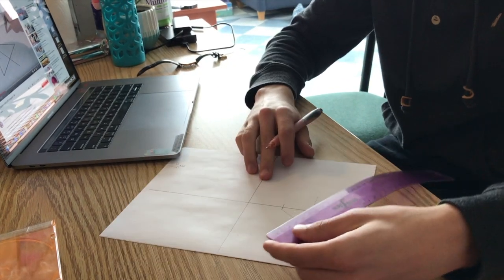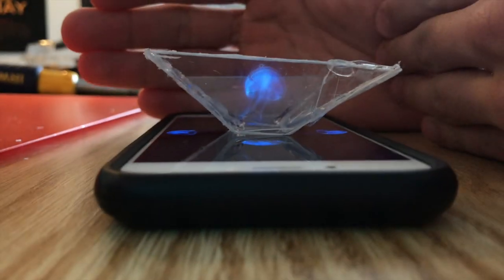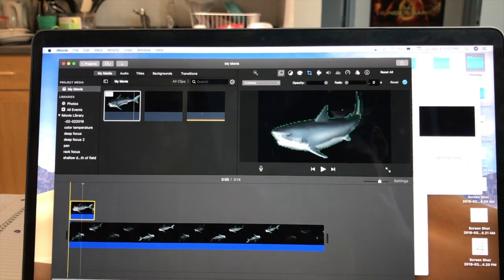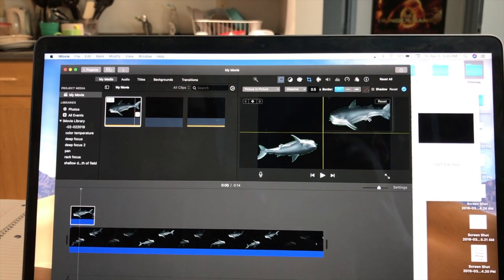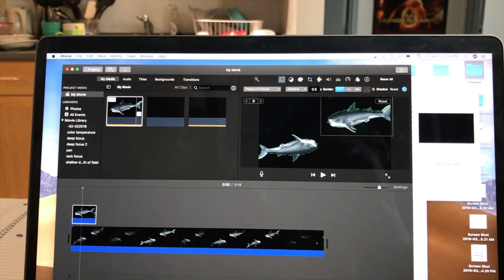Make It Yourself Hologram Projector | Creative Experiment Video CTCH 111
Make It Yourself Hologram Projector for Creative Experiment Video CTCH 111. Created by Jillian Bader and Andrew Benson. Experiment inspire by lectures from Christine Ramsay and Ben Halsall.